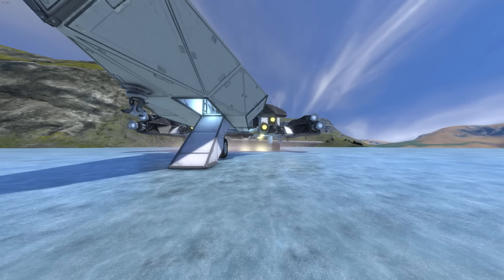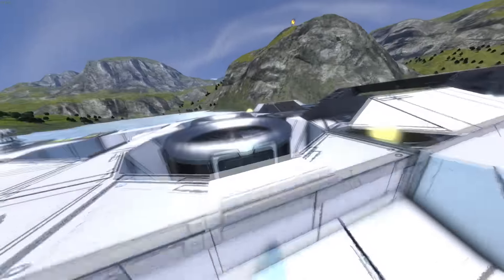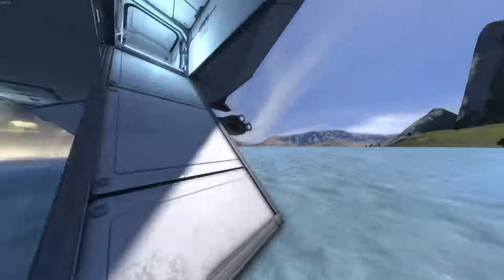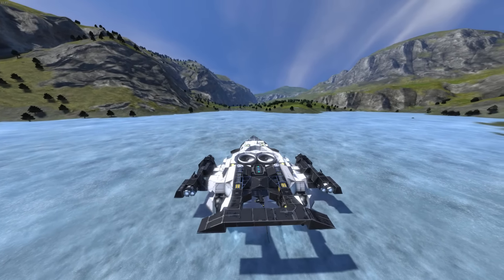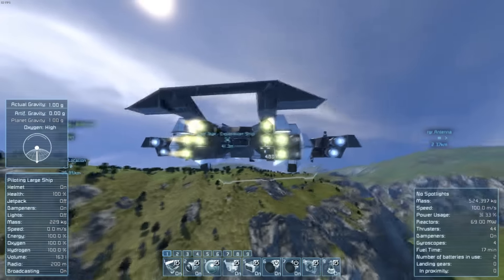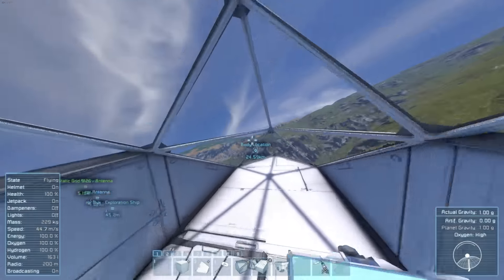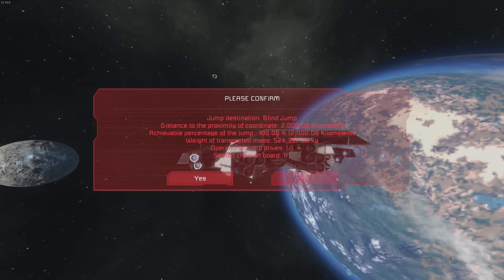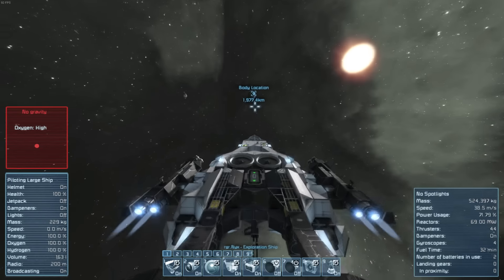Nyx - Exploration Ship